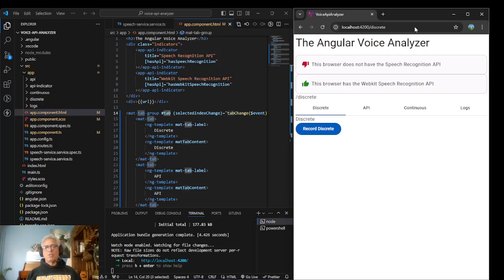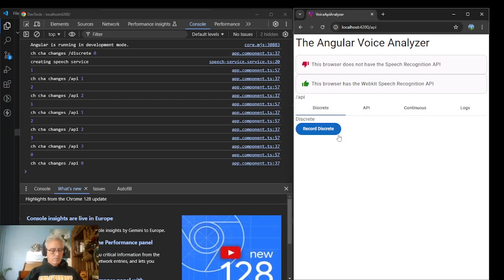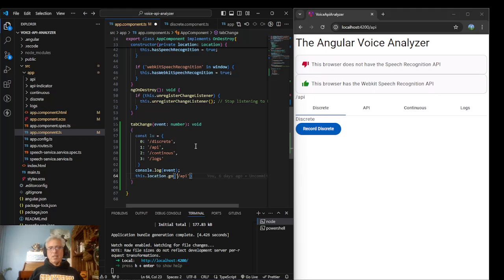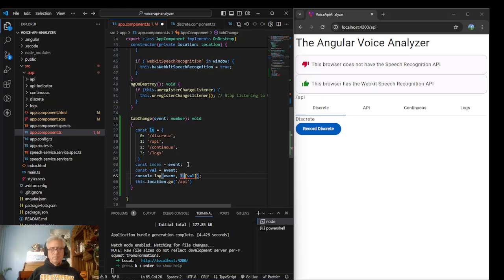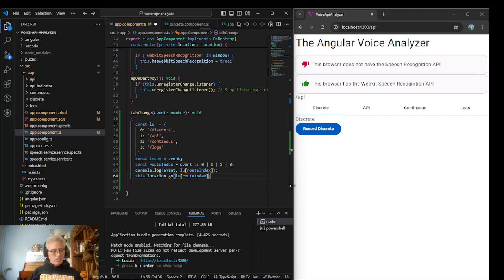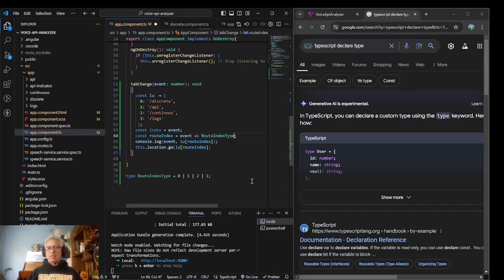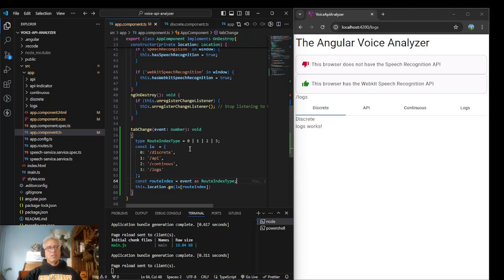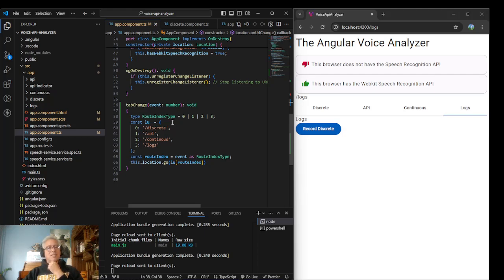Angular - Web API Speech Analyzer - Video 27 tabbing one step closer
In this video I sync the tab clicks to the URL... tomorrow I will sync the URL to the tabs.